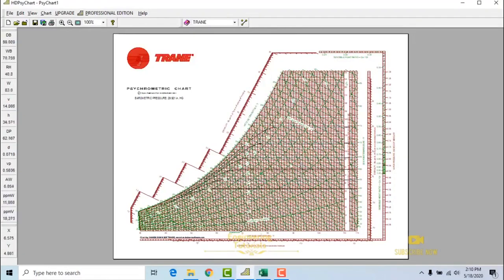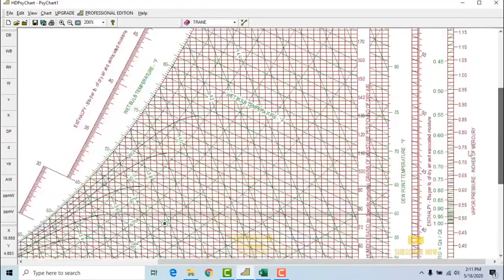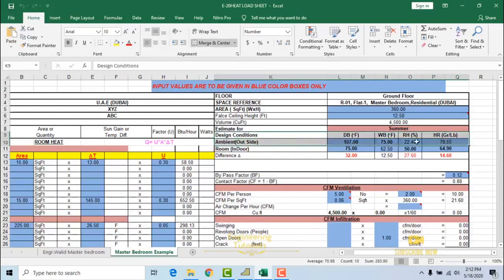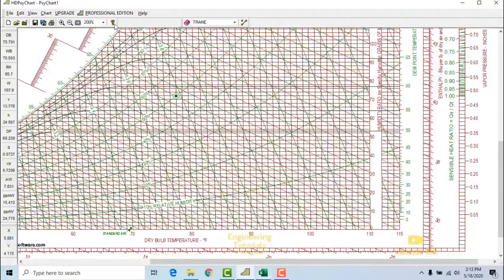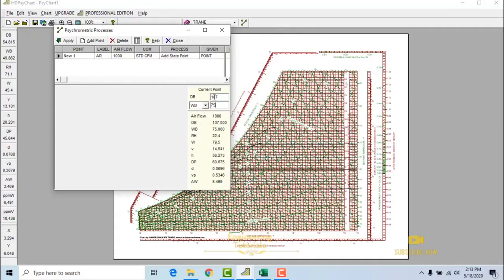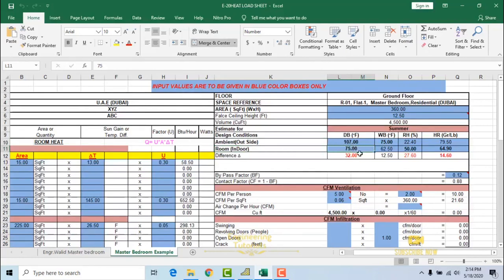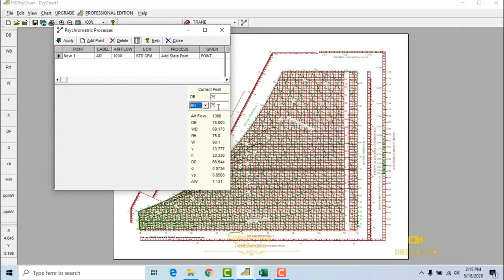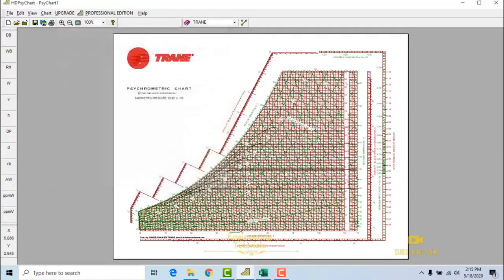How to use Psychrometric chart to get dry bulb wet bulb relative humidity trane psychrometric chrt